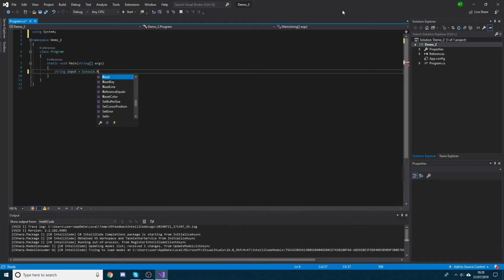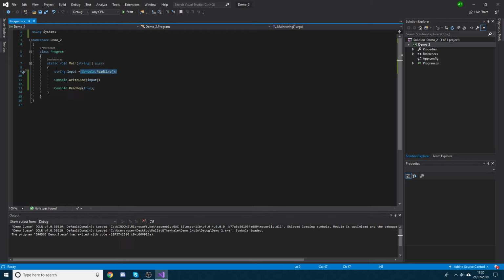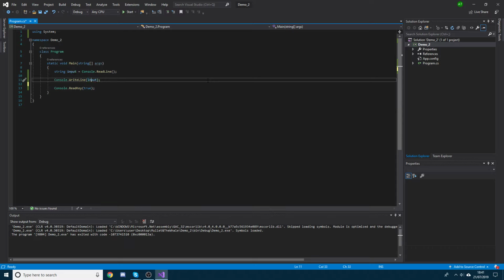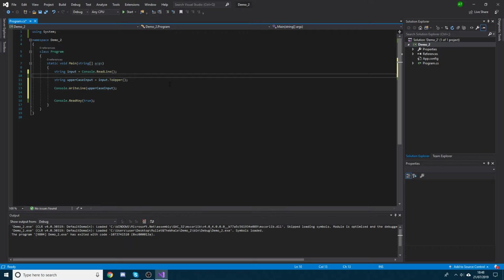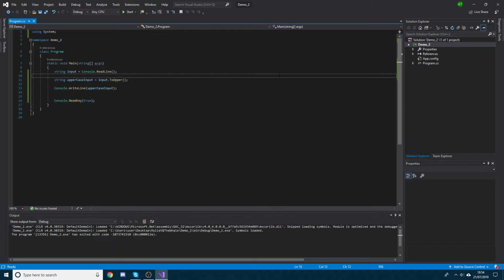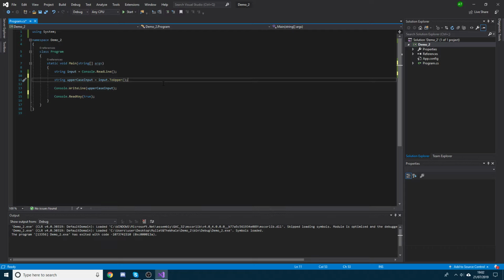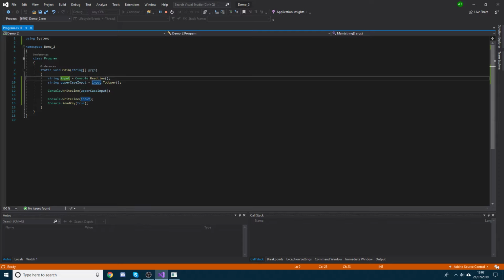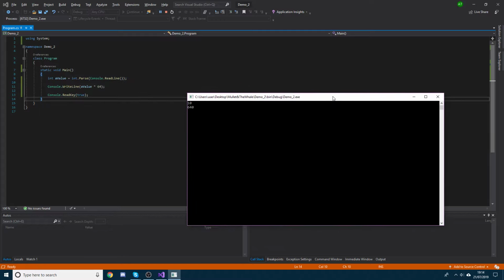Mullet learns how to code episode 3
In this lesson we talk about how to get input from the user